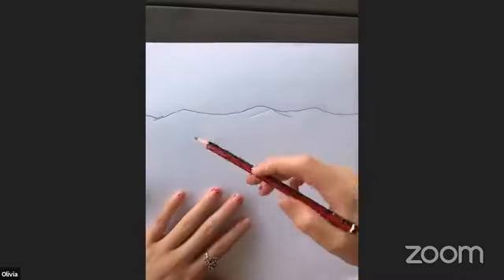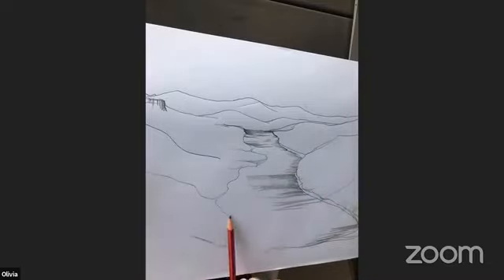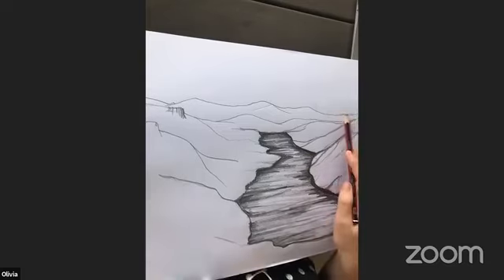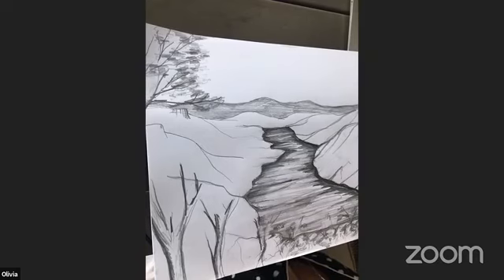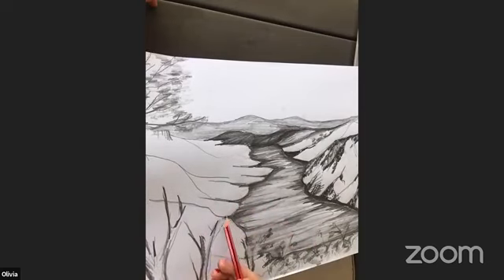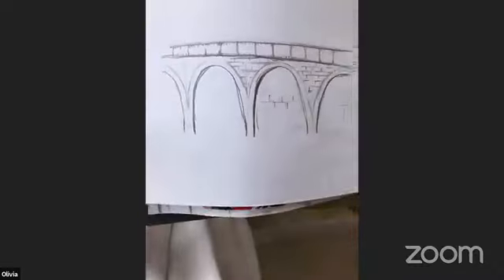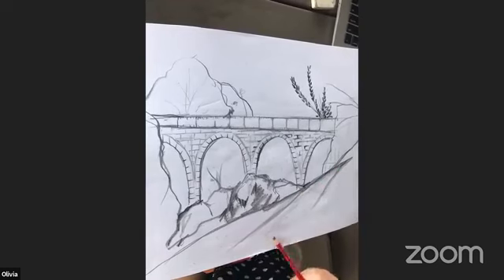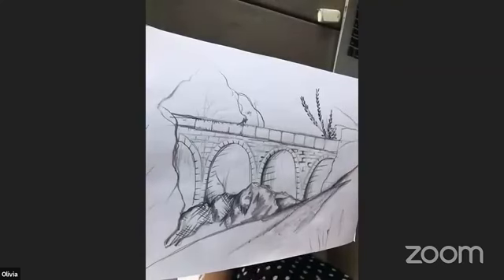Learn to draw with Olivia Deans. Learn to draw Landscapes. 27 May 2020.